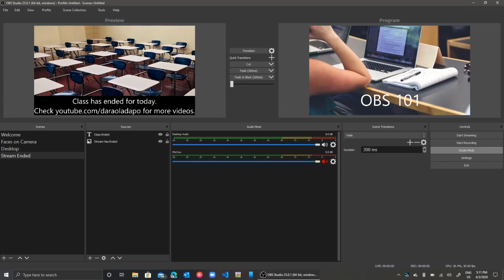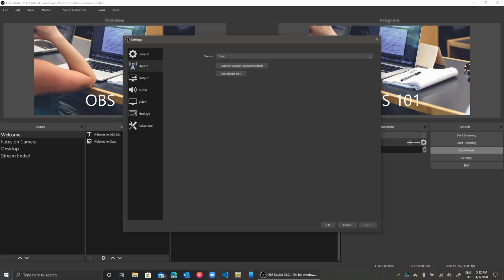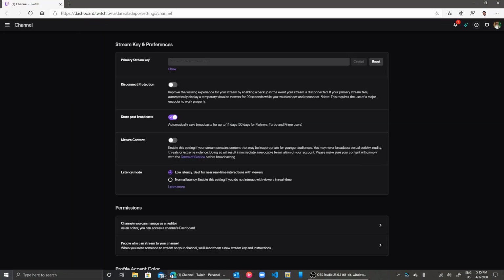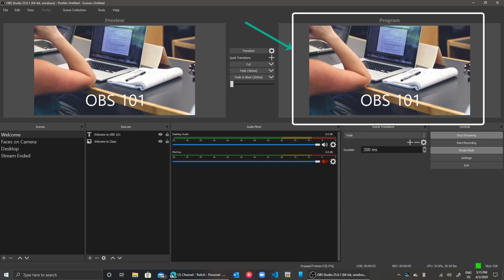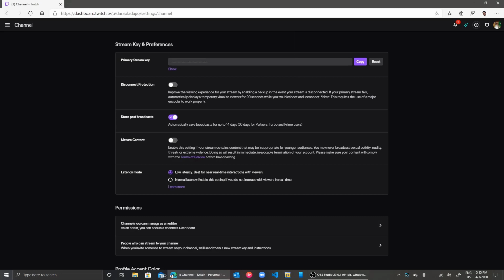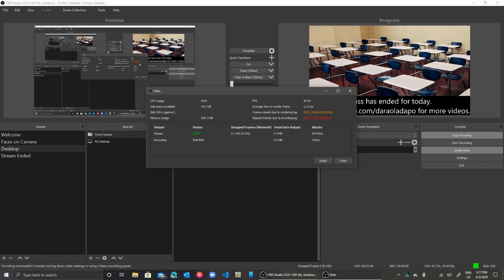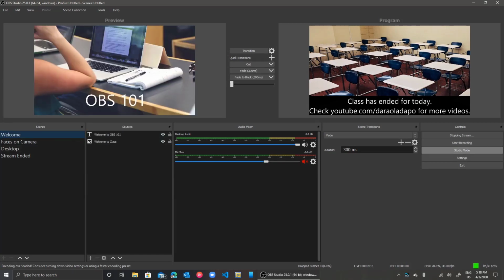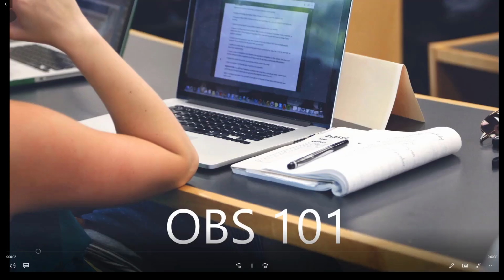Getting started with Open Broadcaster Studio: 06 Configuring your Stream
Let's get started with how to use Open Broadcaster Software (OBS) to start livestreaming.

Devices
Camera: Canon EOS 1300D/T6
Logitech M720 Triathlon Mouse
Samson G-Track Pro Microphone
Maono AU-PM421
Veikk A50 Graphics Tablet
Boya BY-M1 Clip-On Microphone
Sony WH-CH700N
Neewer NW-800
Amazon Echo Show 8
Tonor T20 Suspension Boom Scissor Mic Stand